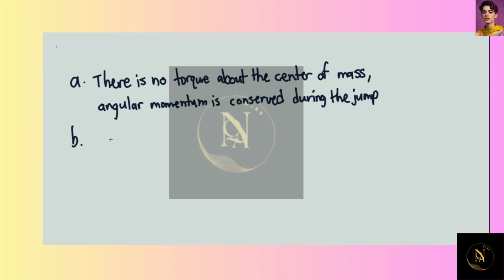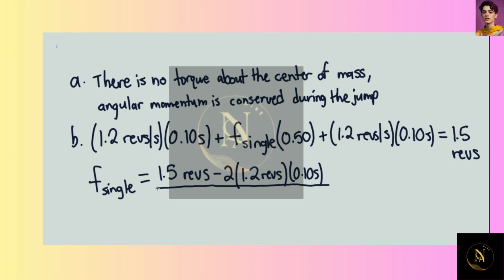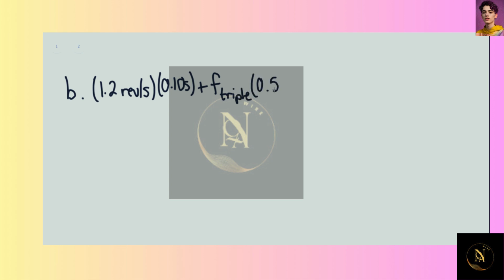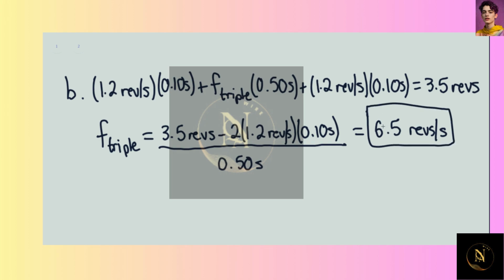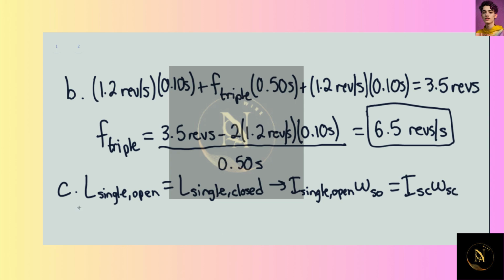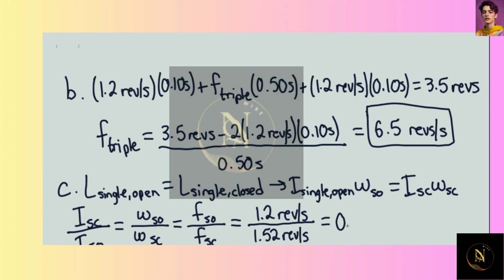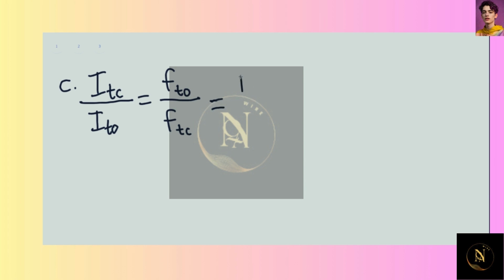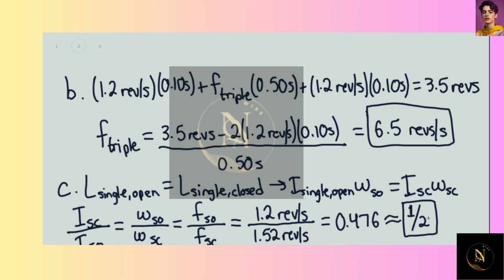Competitive ice skaters commonly perform single, double, and triple axel jumps in which they rotate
Competitive ice skaters commonly perform single, double, and triple axel jumps in which they rotate and 3 revolutions, respectively, about a vertical axis while airborne. For all these jumps, a typical skater remains airborne for For all these jumps, a typical skater remains airborne for about 0.70 s Suppose a skater leaves the ground in an "open" position (e.g. arms outstretched) with moment of inertia and rotational frequency maintaining this position for 0.10 . The skater then assumes a "closed" position (arms brought closer) with moment of inertia acquiring a rotational frequency which is maintained for 0.50 s. Finally, the skater immediately returns to the "open" position for 0.10 s until landing (see Fig. (a) Why is angular momentum conserved during the skater's jump? Neglect air resistance. (b) Determine the minimum rotational frequency during the flight's middle section for the skater to successffully complete a single and a triple axel. (c) Show that, according to this model, a skater must he able to reduce his or her moment of inertia in midflight by a factor of about 2 and 5 in order to complete a single and triple axel, respectively.